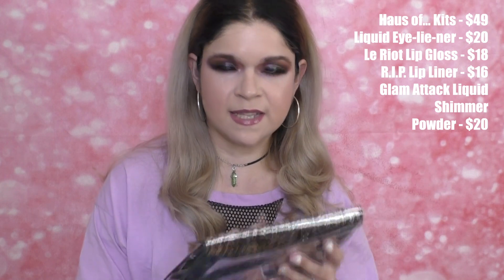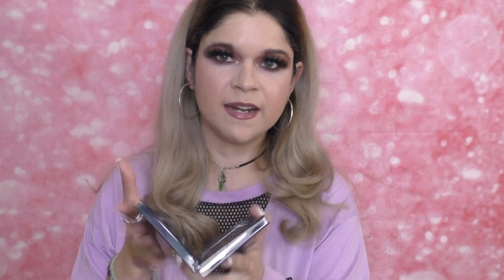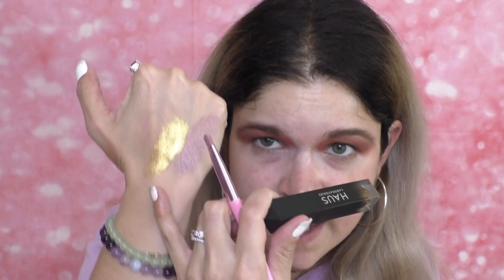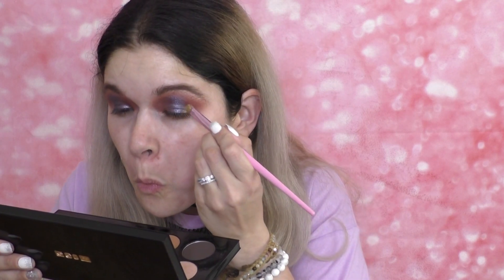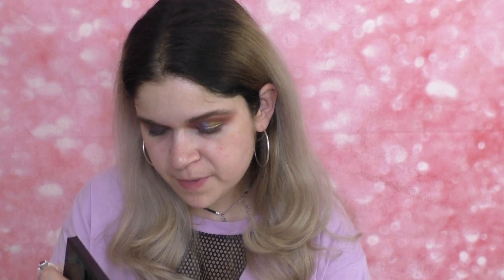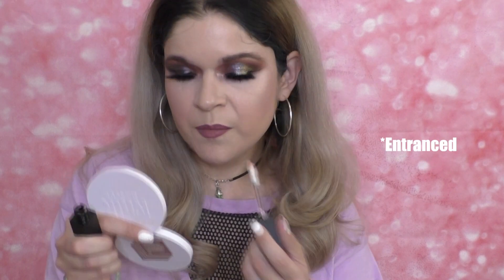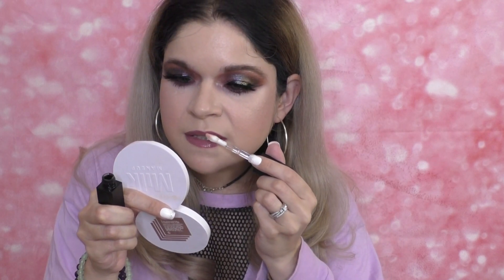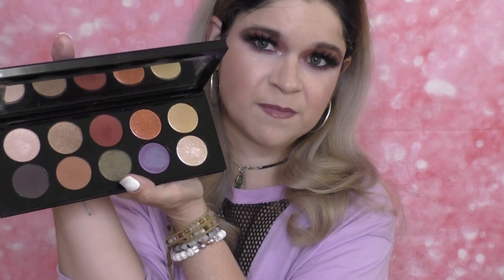Art Star | First Impressions | HAUS Laboratories | PAT McGRATH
Hey Fan Girls and Boys!

In this video I try out products from Lady Gaga's new makeup line HAUS Laboratories.  I also try out the new PAT McGRATH Labs Mothership VI Midnight Sun Palette. I love the smokey flattering feminine glam look I was able to make with these products!

Products I Am Wearing:

EYES: HAUS Labs Glam Attack Liquid Shimmer Powder In Rose Bitch and Legend and Eye-Lie-Ner In Punk. Pat McGrath Labs Mothership VI: Midnight Sun Eyeshadow Palette. Urban Decay 24/7 Glide On Eyeliner In Alkaline. NYX Jumbo Eye Pencil in Milk. IT Cosmetics x Drybar Lash Blowout Mascara.

LASHES: Ace Beaute Faux Silk Lashes In Calypso.

BROWS: Fenty Beauty Brow Pencil in Medium Brown In Milk Makeup Kush Fiber Gel in Dutch.

FACE: Lancôme Teint Idole Ultrawear Foundation In 210 Buff N. Kylie Cosmetics Concealer In Stone. Tarte Amazonian Clay 12 Hour Blush In Exposed. Milk Makeup Flex Highlighter In Lit.

LIPS: HAUS Labs RIP Lipliner in Drag. Le Riot Lipgloss In Entranced.

Long Sleeve T Shirt by PINK Victoria's Secret